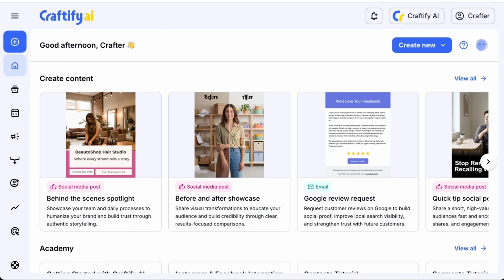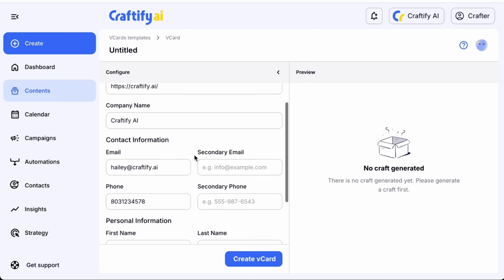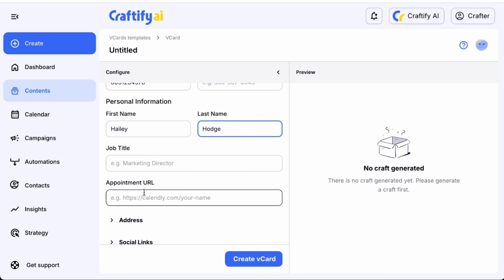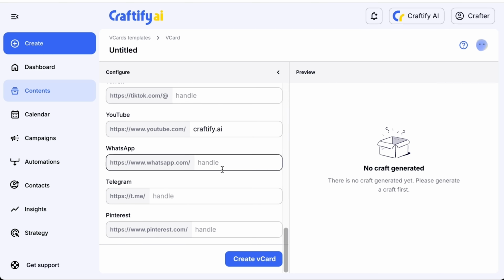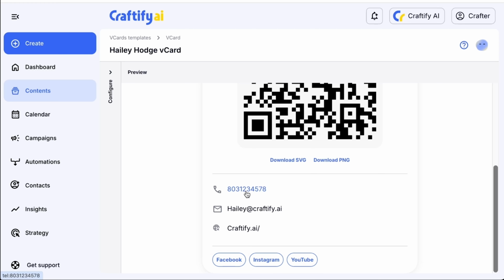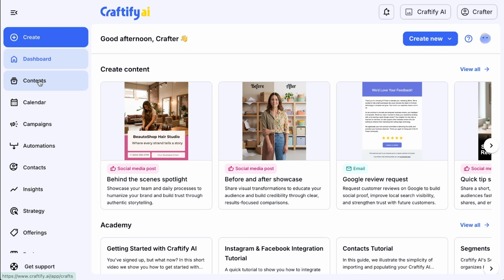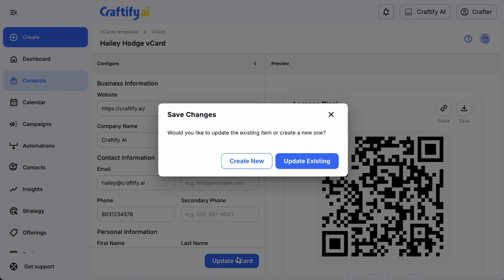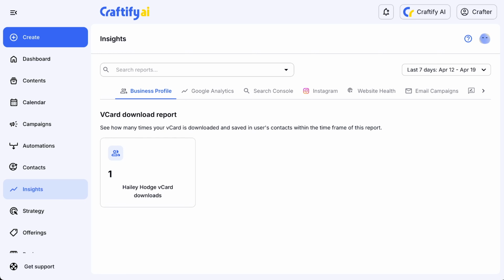vCard Tutorial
It's even easier to share your contact virtually with Craftify AI. Instantly download your Virtual Business Card in 3 different ways straight from your Business Profile!